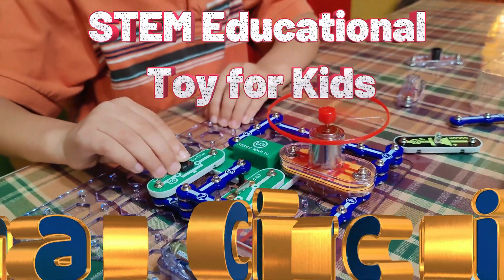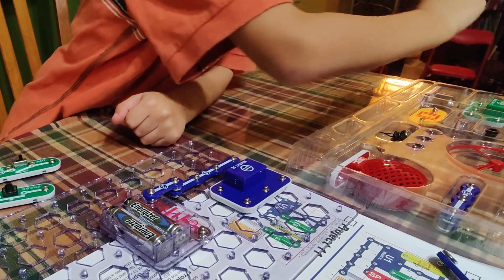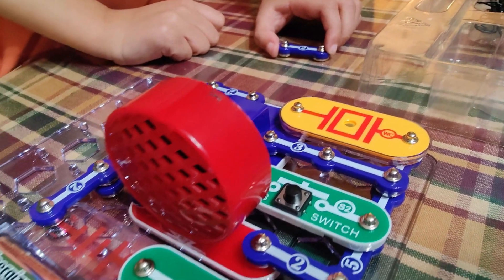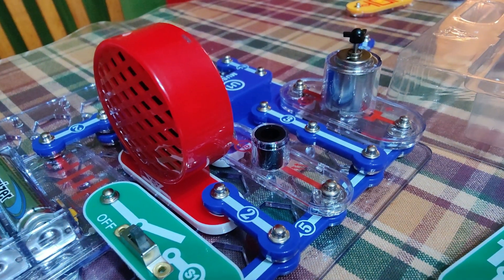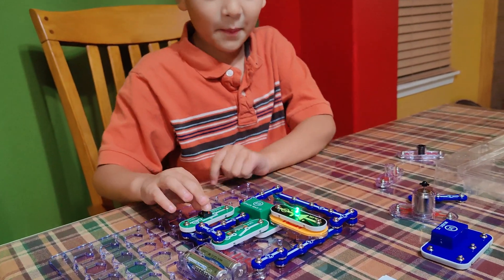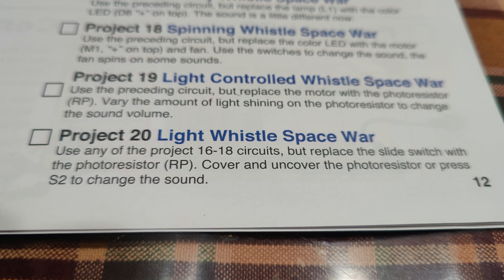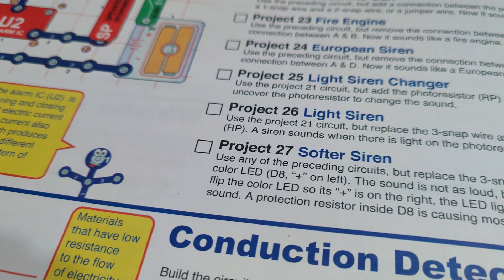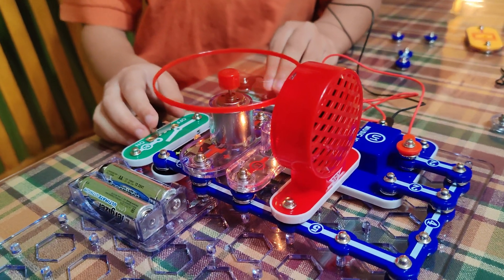Snap Circuits Jr. 100 Experiments STEM Building & Learning Activity Educational Video for Kids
Snap Circuits Jr. Electronics STEM Building 100 Experiments Learning Activity Educational Video for Kids. Snap Circuits® Jr.! by Elenco Unboxing review. Snap Circuits® Jr. Electrical components provide hands-on experience designing and building models of working electrical circuits. Fun STEM activity for kids.